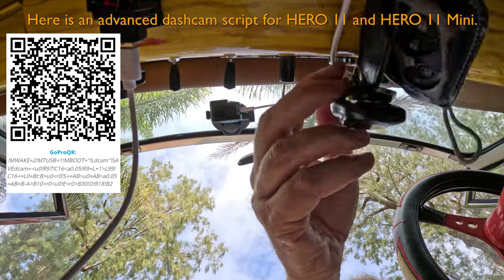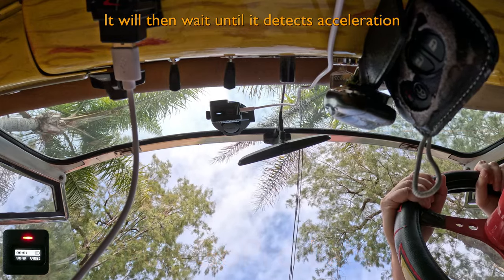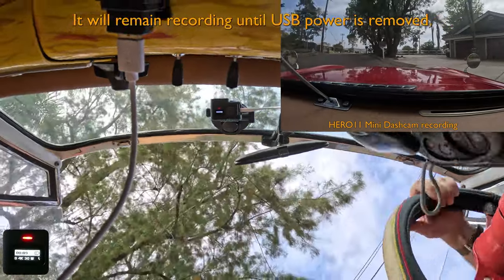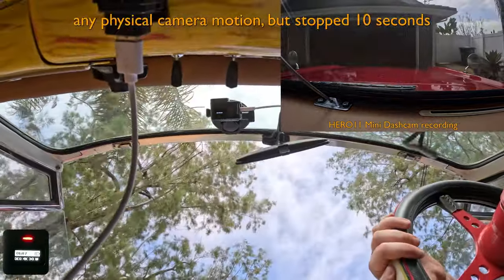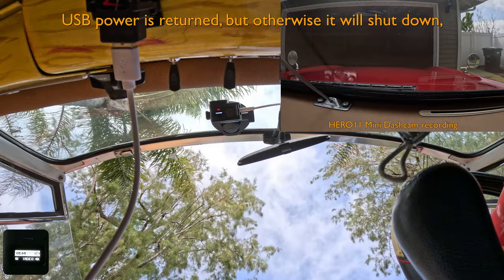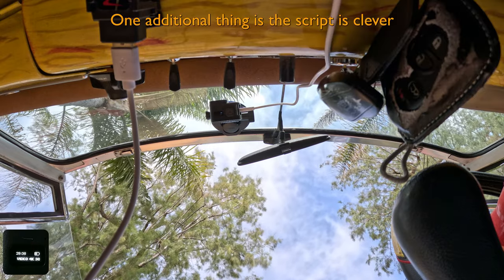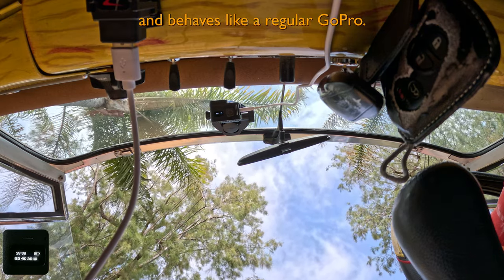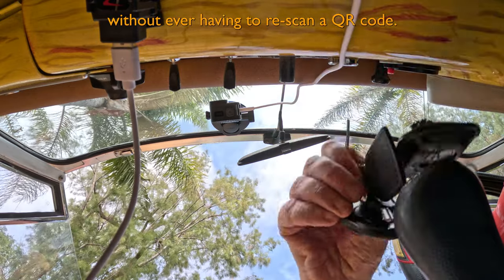GoPro Labs - Dashcam Mode for HERO11 and Mini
Same content as the recent Short, but formatted for 16x9.
Demos the new scripting for creating a Dashcam mode, using GoPro Labs on HERO11 and HERO11 Mini.  @0dan0 ​